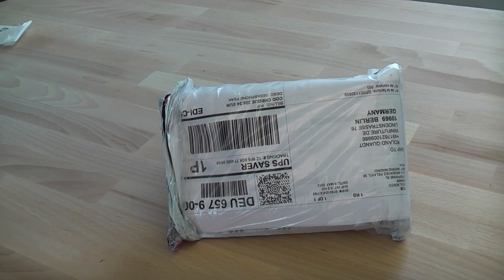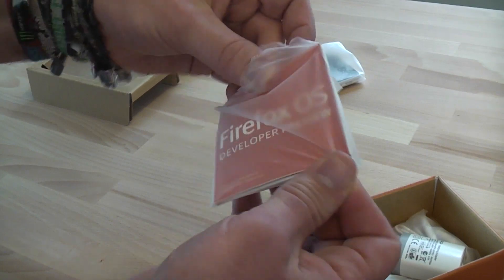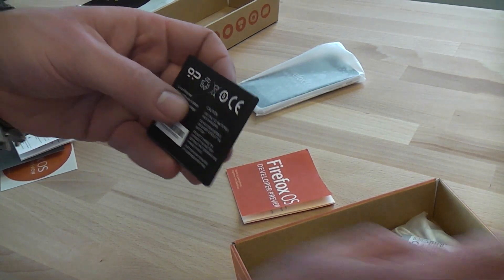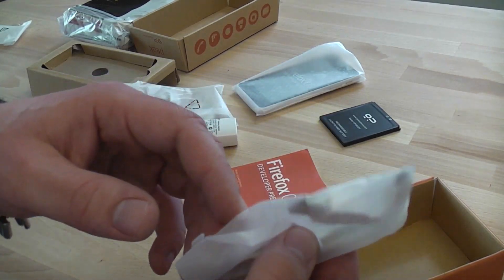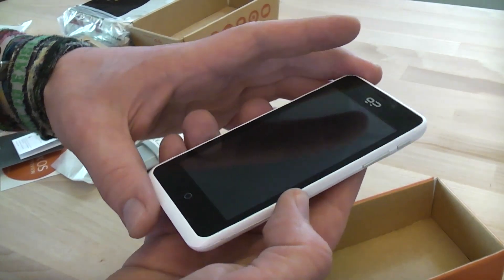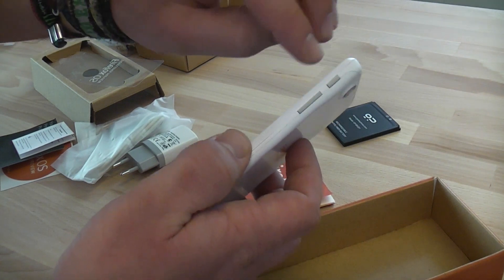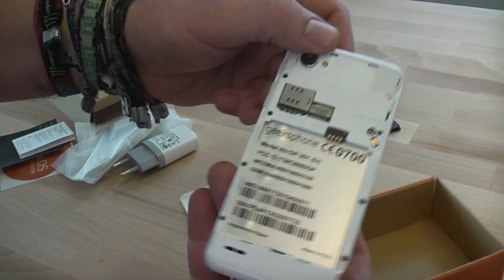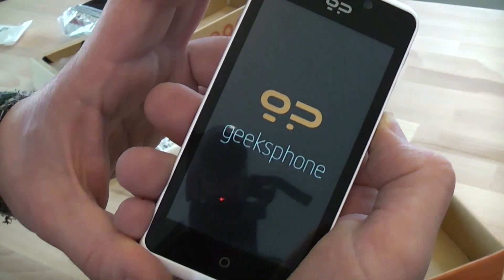Geeksphone Peak Firefox OS smartphone unboxing ENGLISH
Geeksphone Peak Firefox OS Developer Edition smartphone unboxing ENGLISH - http.// - We're unboxing the Geeksphone Peak running the dev-edition of Mozilla's Firefox OS and taking a quick look around the new mid-range device